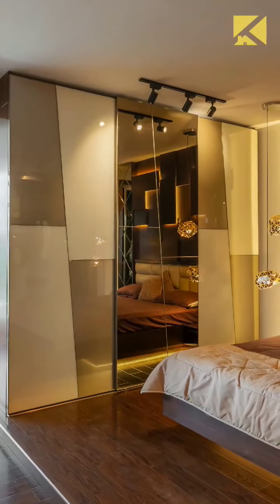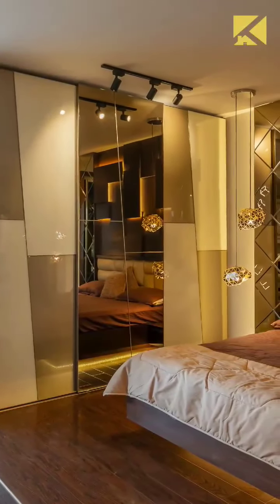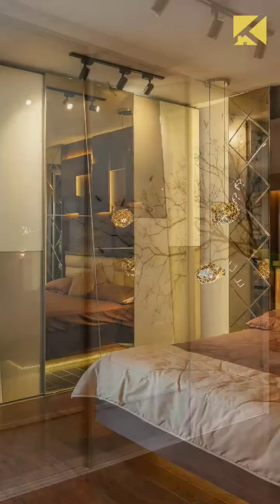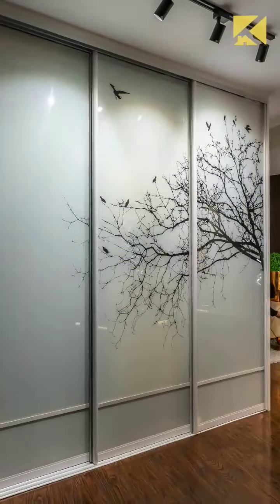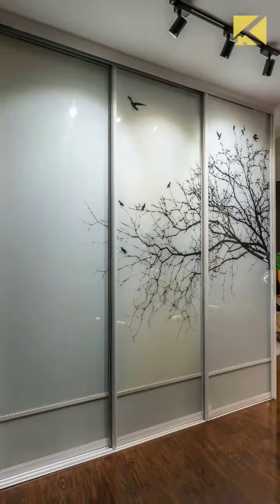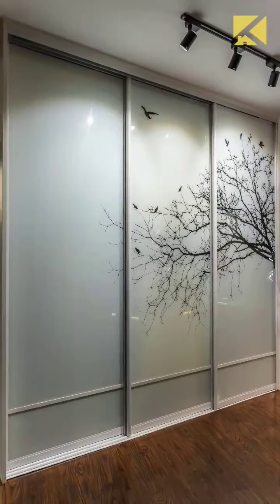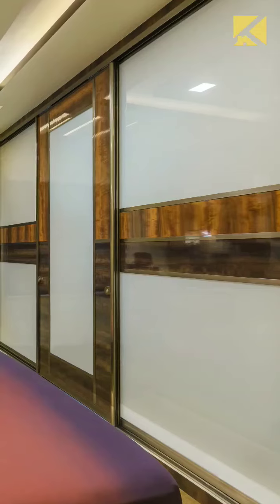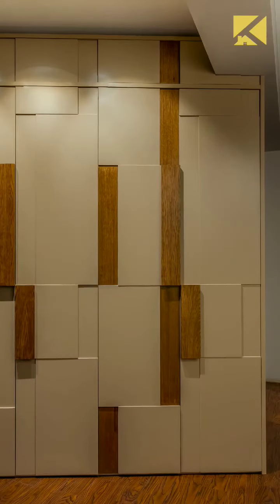Elegance in Interior design | Luxury is in each detail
A lot of thought needs to go into designing a Wardrobe that is practical, stylish and functional. It is wise to put one’s money into the best possible use by organizing the Space cleverly!

From deciding on the ideal wardrobe size for the Room to ergonomics and internal systems, watch Aashita Chadha, Co-founder of the at The KariGhars sharing amazing info on using your wardrobe to the max!
To know more check out our Luxury & Premium interior design gallery

The KariGhars: Best Interior Designers Bangalore | Top 10 Interior Decorators Firm In Bangalore

The KariGhars is the Best Interior Designers & Decorators in Bangalore. We are an Award-Winning & Placed in List of Top 10 Interior Design Firms in Bangalore. Hire our team for Residential & Modular Kitchen Interior Designers & Decorators in Bangalore. This will help you redefine every aspect of your home.

Award Winning Best Interior Designers in Bangalore with 12 years of experience & served more than 3000+ clients. The KariGhars is the Best Interior Designers & Decorators in Bangalore. Top Interior Designers In Bangalore Who Offers End-To-End Home Interior Design Solutions. We provide residential premium & luxury interior designing for villas, apartments & homes.